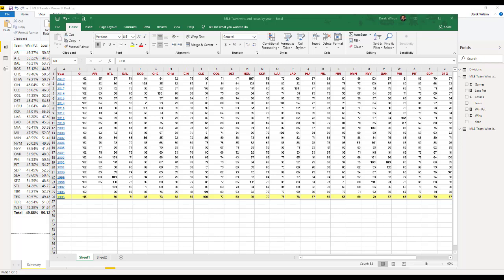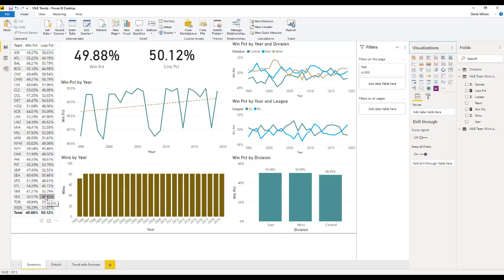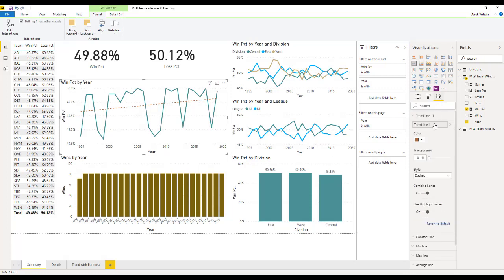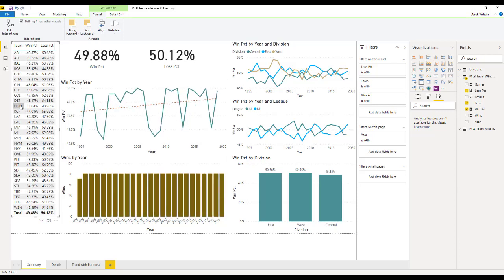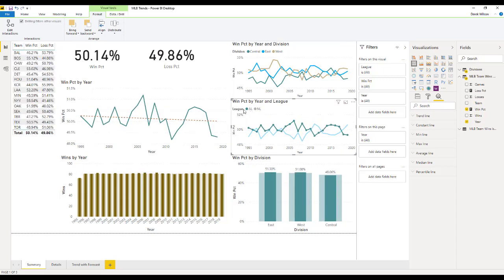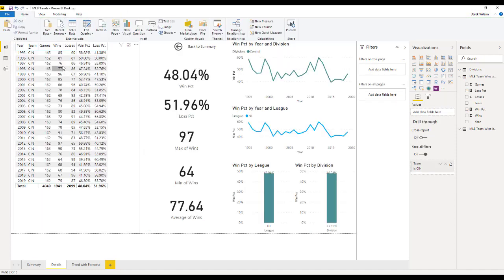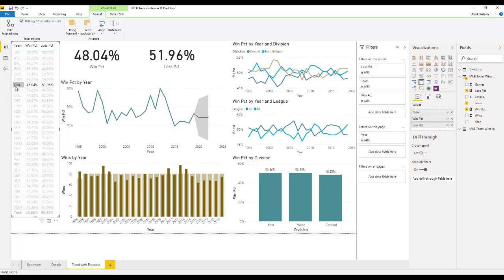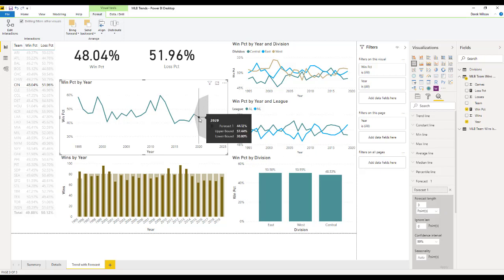Trend Analysis With Power BI on Baseball Data. See reporting examples of Trend Analysis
Transform data from Excel into powerful data visualizations that enable you to quickly spot trends on data.  Using MLB team wins from 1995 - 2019 I created 3 tabs in a report that allows me to see historical trends and a forecast of wins.

Use trend analysis in your business on CRM or ERP data and make better decisions.